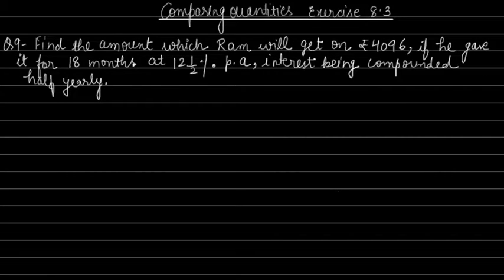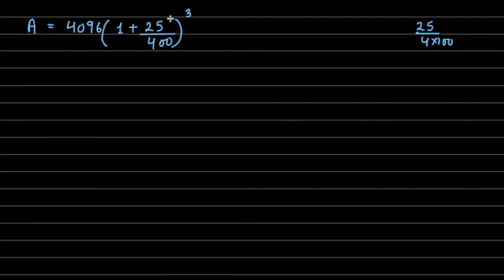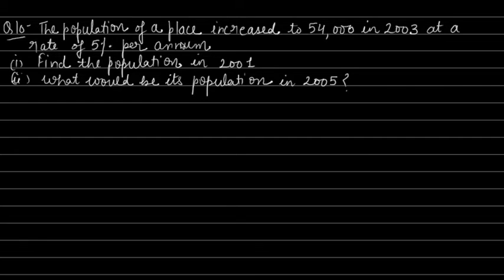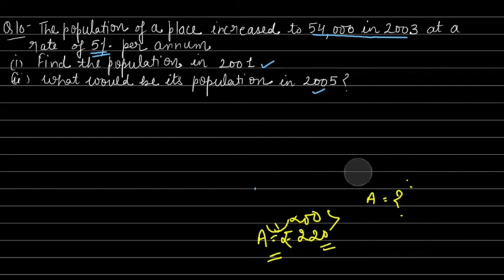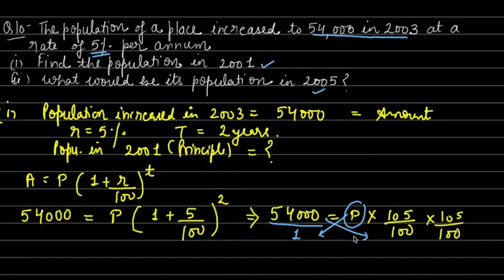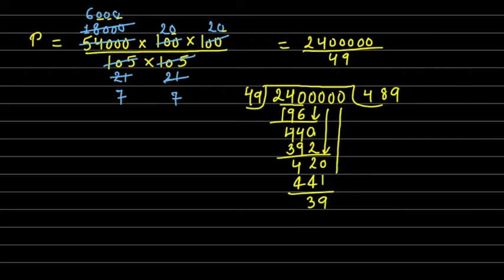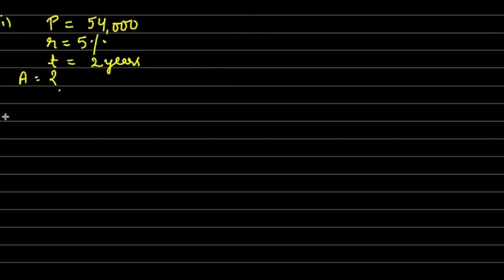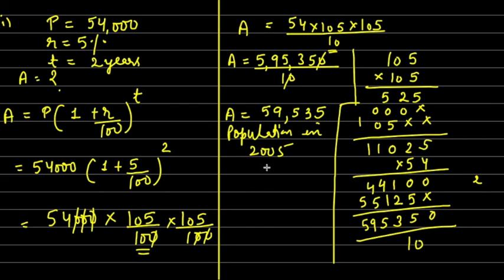Exercise 8.3- Q9,Q10-Comparing Quantities-Chapter 8-NCERT (PART 12)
Comparing Quantities-Chapter 8-NCERT (PART 12)- Exercise 8.3 Q9, Q10 Complete stepwise explanation